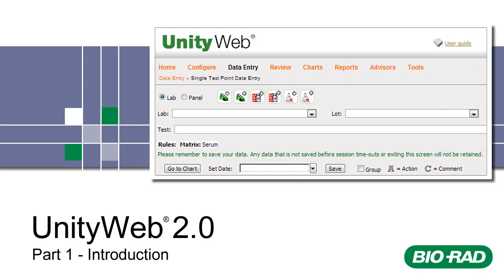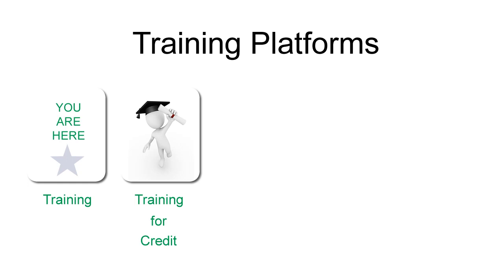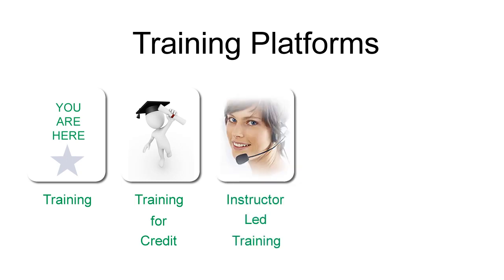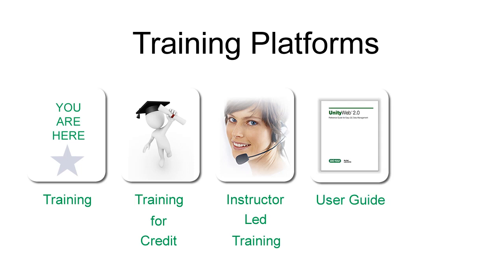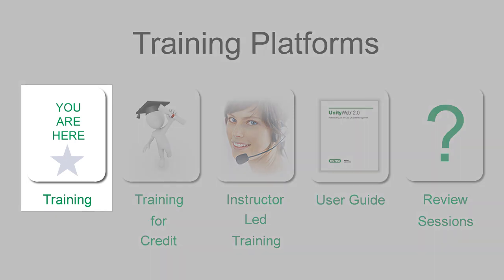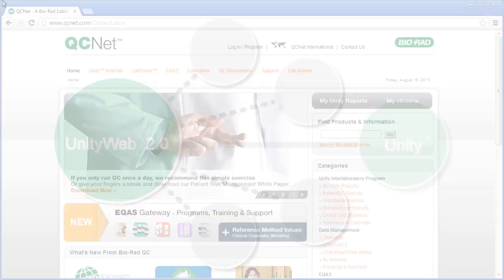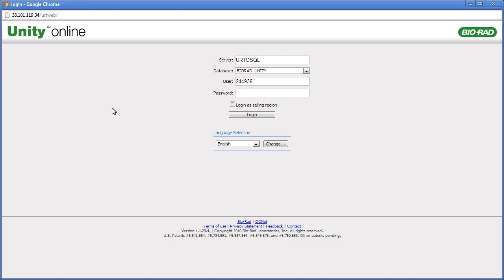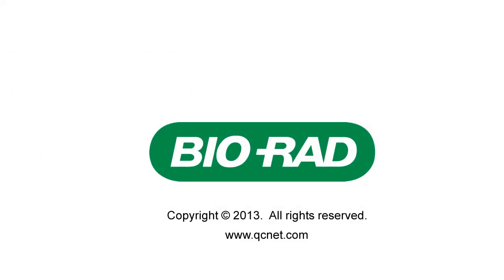Bio-Rad UnityWeb 2.0 Training - Part 1 - Introduction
Use this quick start video series for basic training on Bio-Rad's UnityWeb 2.0.

Topics include the training options and an interface orientation.